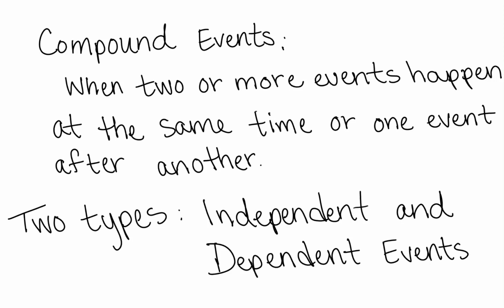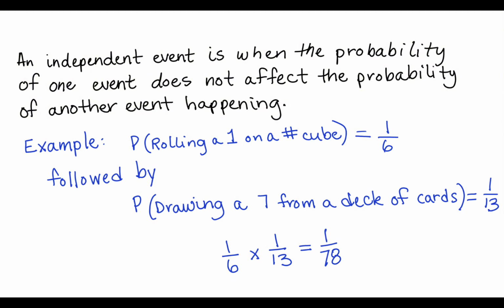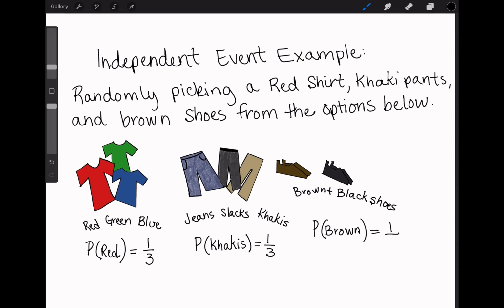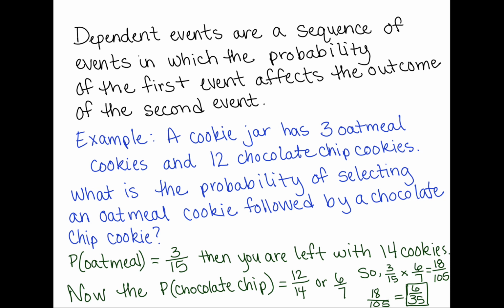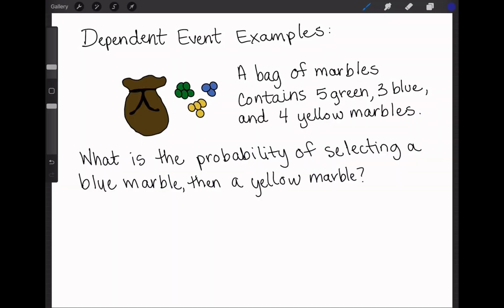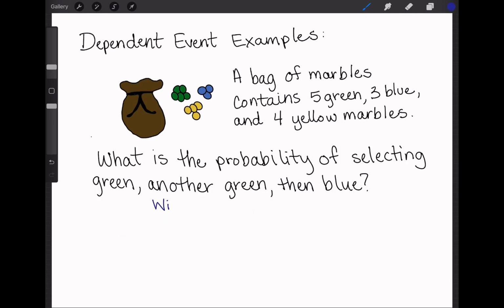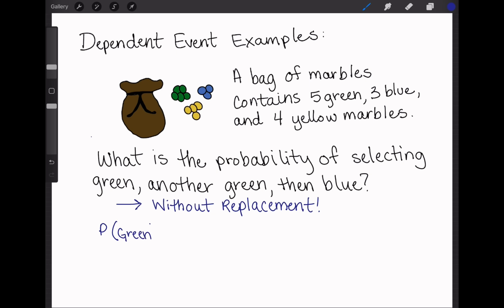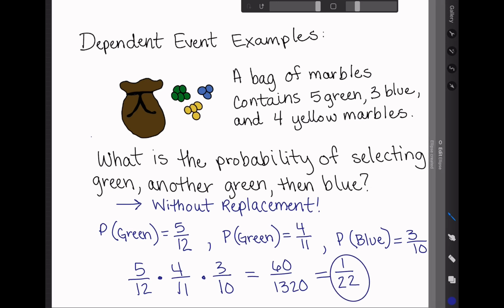Probability of Compound Events